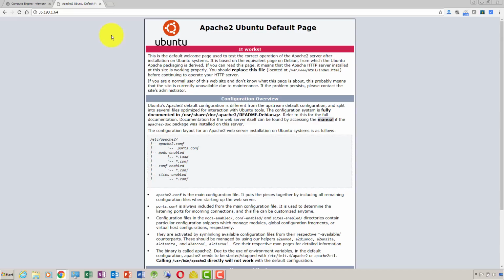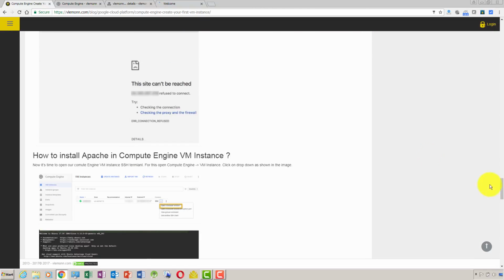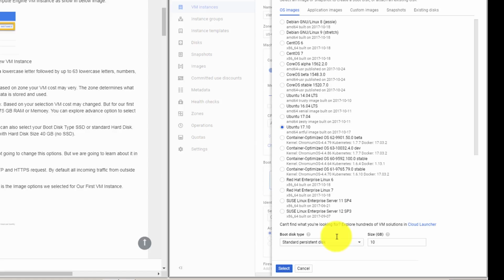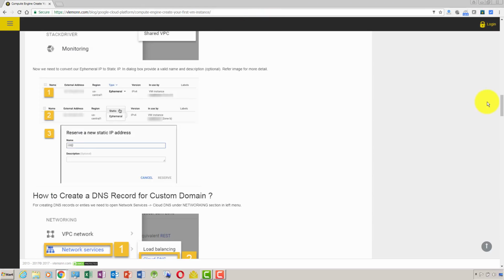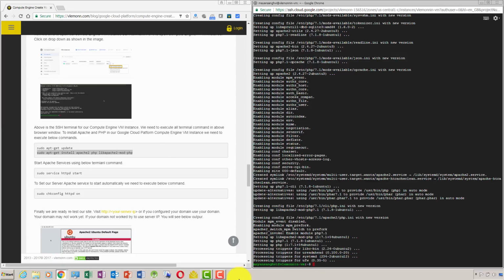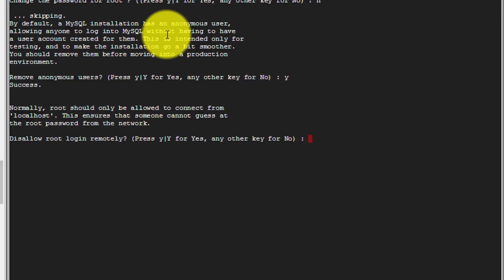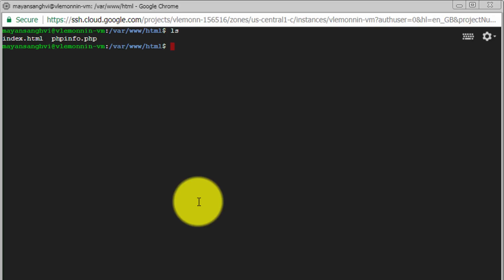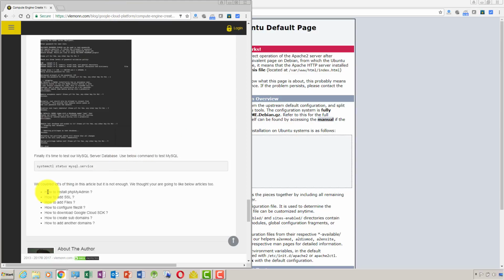Google Cloud Platform Create and Start VM Instance and Install Apache PHP MySQL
This video helps you to create your first VM instance for Google Cloud Platform Compute Engine. In this video, we are going to cover.

How to create a Compute Engine VM Instance for Google Cloud Platform? - We are going to create a new VM Instance in Google Cloud Platform.
How to Reserve a static IP? By default VM Instance External IP address is ephemeral (Meaning: lasting for a very short time.). So for a website, we need a static IP address.
How to Create a DNS Record for Custom Domain? Create DNS record for our custom domain to handle web requests
Point your Custom Domain to Compute Engine VM Instance. Add nameservers? : Update NameServers to point our domain to our newly created VM
How to install Apache and PHP in Compute Engine VM Instance? Without Apache, our VM instance will not handle HTTP or https requests. We are going to install Apache and PHP
How to install MySQL on Compute Engine VM Instance? : To store our website data we are going to use MySQL. This step shows how to install MySQL on our VM Instance
Secure MySQL Database Server? Security is very important for web servers. This step adds recommended features in our MySQL installation

In our next video, we are going to cover

• How to add SSL?
• How to add Files?
• How to configure FileZilla?
• How to download Google Cloud SDK?
• How to create subdomains?
• How to add another domain?